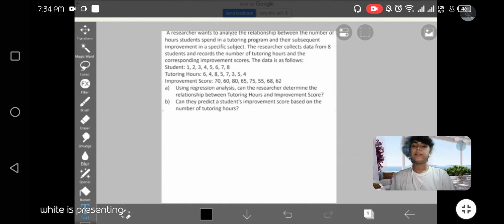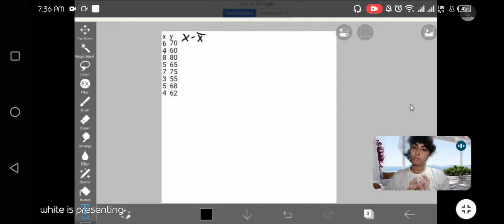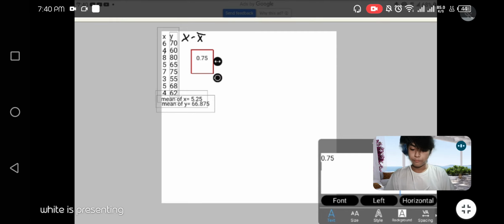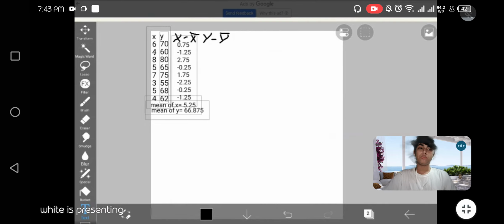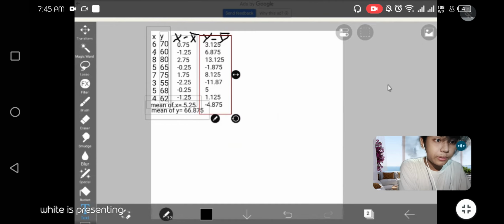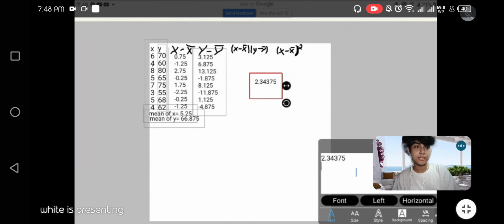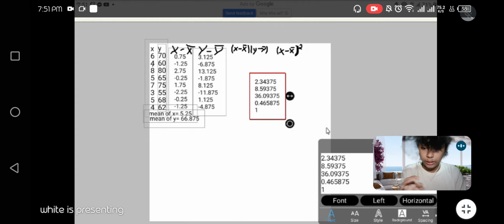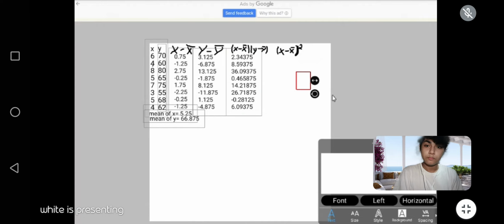REGRESSION ANALYSIS presented by statistician CARL VINCENT ADHAY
THIS VIDEO IS A PETA BY A STUDENT, THIS VIDEO IS TO GIVE KNOWLEDGE TO EVERYONE WHO WATCH THIS VIDEO HOW TO SOLVE A REGRESSION ANALYSIS USING A FORMULA.